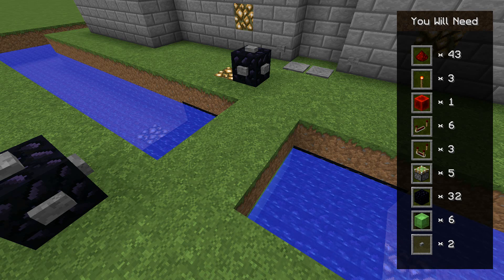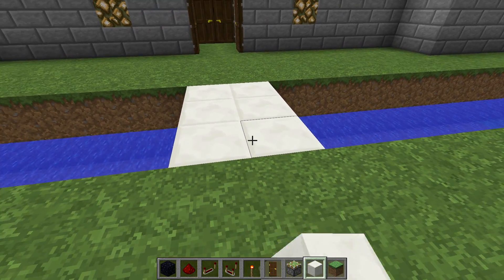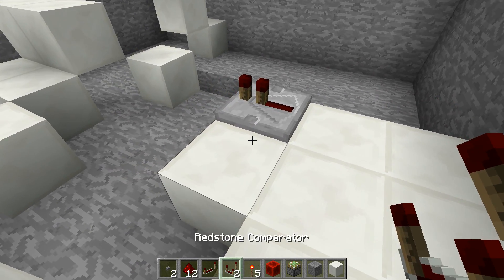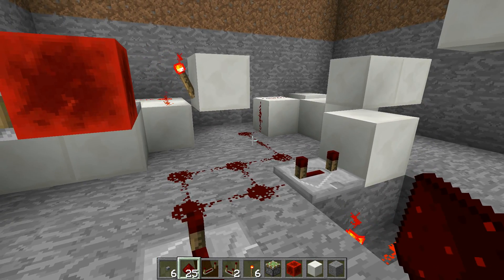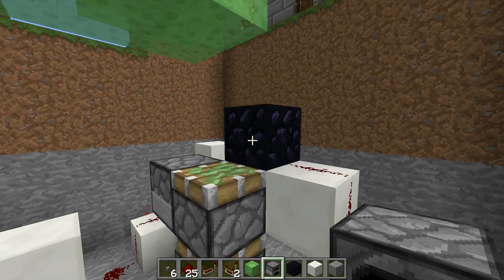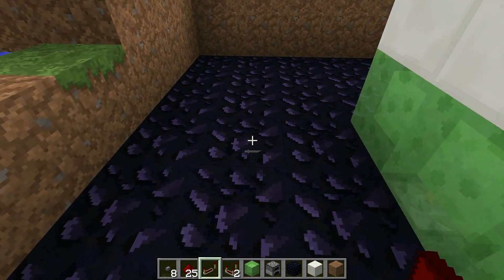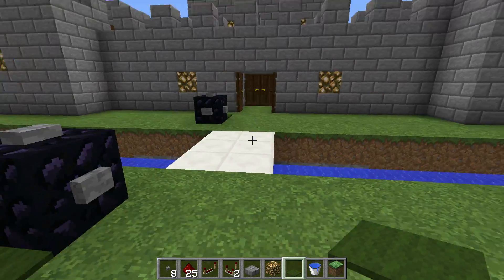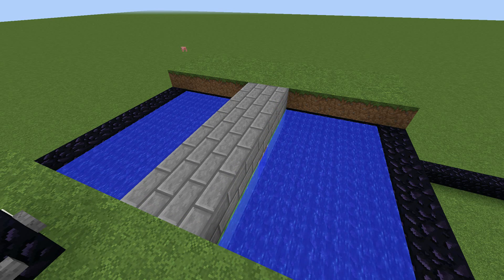Minecraft Tutorial: Redstone Piston Drawbridge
Redstone powered retractable bridge using pistons, which can have any piston move-able block you want as the surface of the entire bridge.

Intro - 0:00
Redstone Overview - 1:30
Tutorial Part1 - The Hole - 2:20
Tutorial Part2 - Block Placement - 3:25
Tutorial Part3 - TFlip Flop - 4:45
Tutorial Part4 - TFlip Flop (variation 2) - 5:46
Tutorial Part5 - First half of circuit - 6:40
Tutorial Part6 - Pulse Generators - 7:21
Tutorial Part7 - Finalize Circuit - 7:56
Tutorial Part8 - Test Circuit - 8:01
Tutorial Part9 - Connect Bridge to Pistons - 8:51
Tutorial Part10 - Create Obsidian Casing - 10:03
Tutorial Part11 - Test Casing, build roof - 10:45
Tutorial Part12 - Attach Button Signal - 11:31
Tutorial Part13 - Fill Hole - 13:52
Tutorial Part14 - Add Button - 14:21
Tutorial Part15 - Moat Auto Refill - 14:41
Tutorial Part16 - Finish Button - 15:25

Demonstration of similar design, 7 blocks long (probably infinitely extendable) - 16:48

Had this design for about a year, never got around to making a video.
Works in (at least) whatever version of minecraft was running a year ago, up until 1.11 snapshot 16w41a.

There is an extendable variation which can reach at least 7 block in length, but i see no reason that it shouldn't be infinitely extendable.